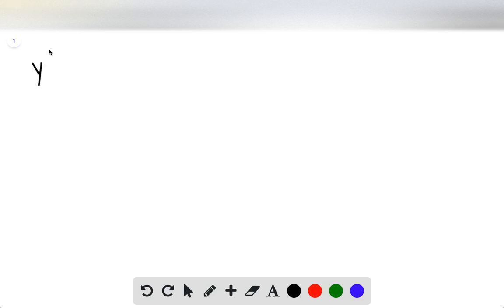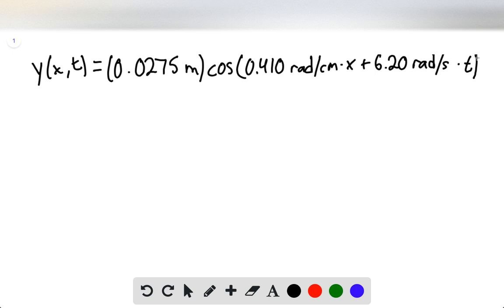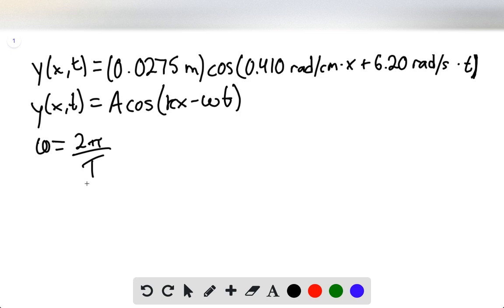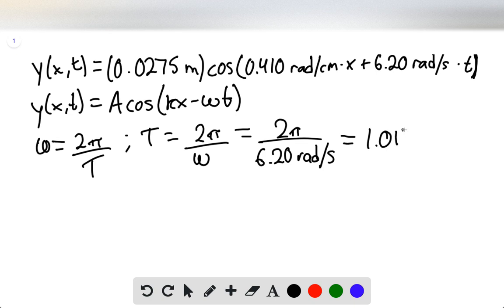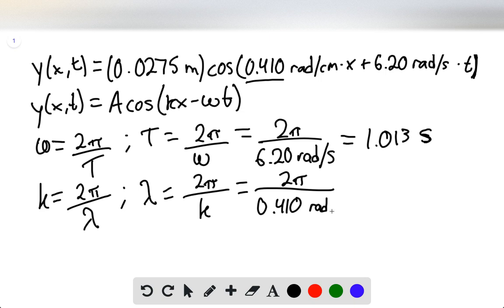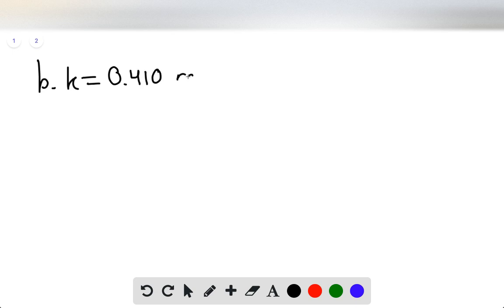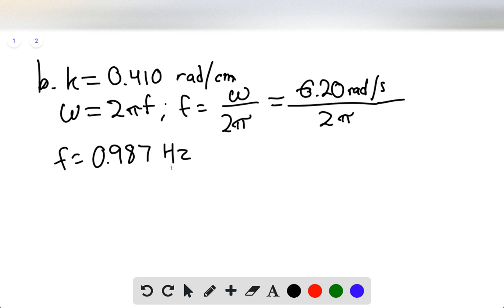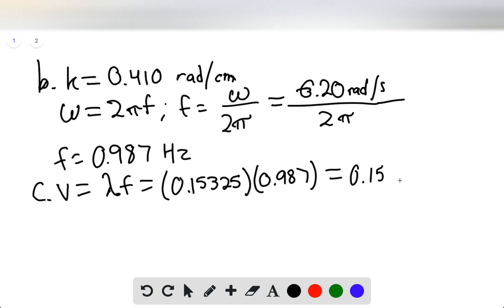A water wave traveling in a straight line on a lake is described by the equation where y is the disp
A water wave traveling in a straight line on a lake is described by the equation where y is the displacement perpendicular to the undisturbed surface of the lake. (a) How much time does it take for one complete wave pattern to go past a fisherman in a boat at anchor, and what horizontal distance does the wave crest travel in that time (b) What are the wave number and the number of waves per second that pass the fisherman (c) How fast does a wave crest travel past the fisherman, and what is the maximum speed of his cork floater as the wave causes it to bob up and down